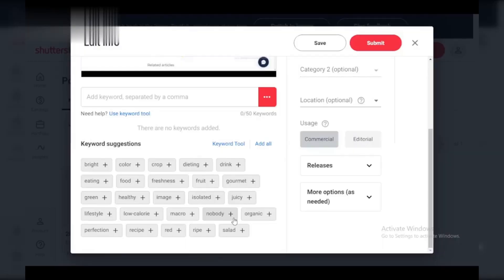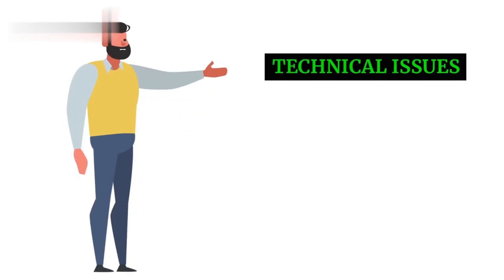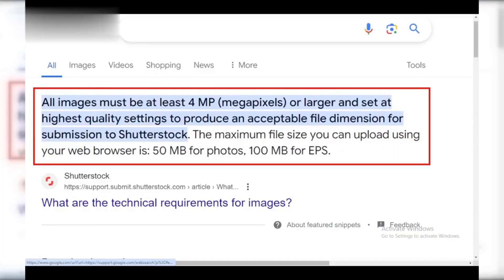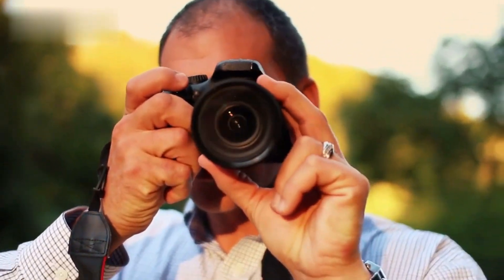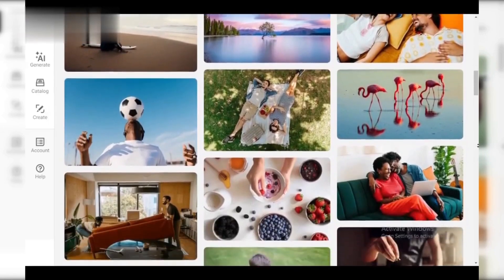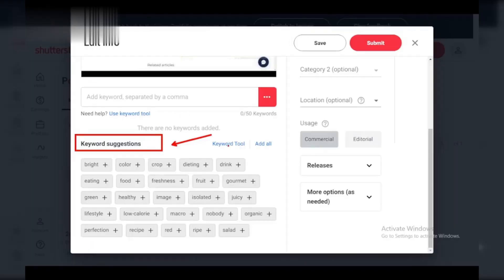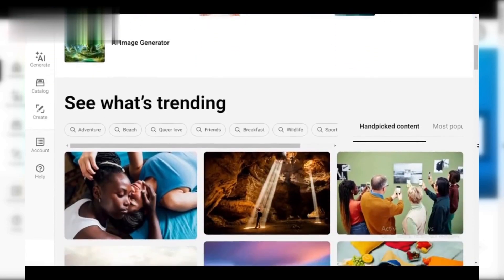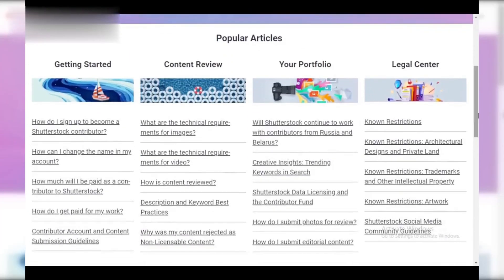Why Shutterstock Rejected Photos || Shutterstock Photo Not Approved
Learn why Shutterstock rejected your photos with our comprehensive guide on understanding Shutterstock photo rejection reasons. This video will explain common rejection causes, such as quality issues, intellectual property violations, and improper keywording. Perfect for photographers and artists looking to improve their acceptance rate on Shutterstock. Discover tips on how to meet Shutterstock’s submission standards, enhance your image quality, and avoid common mistakes. Follow along to ensure your photos get approved and start earning money.

Queries Solved :
why shutterstock rejected photos
shutterstock rejection reasons
shutterstock photo rejection
shutterstock photo not approved
shutterstock photo rejected
shutterstock contributor photo rejected